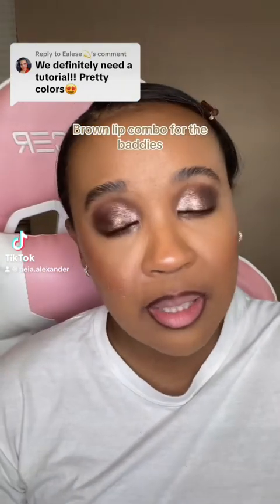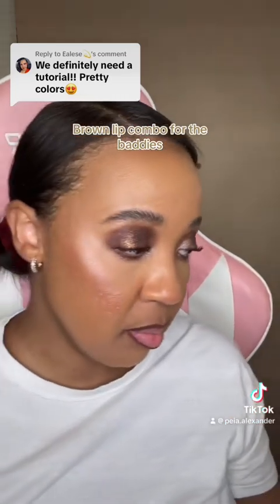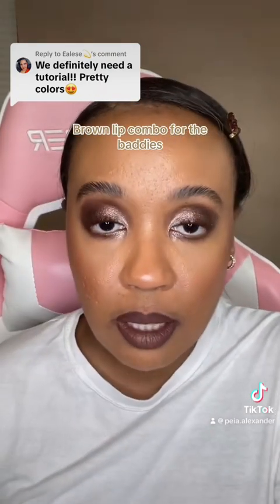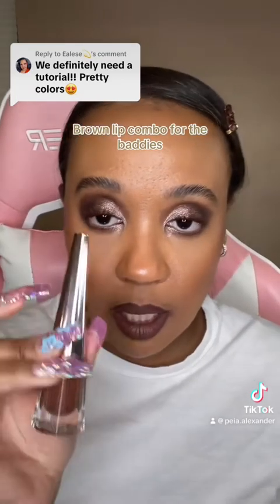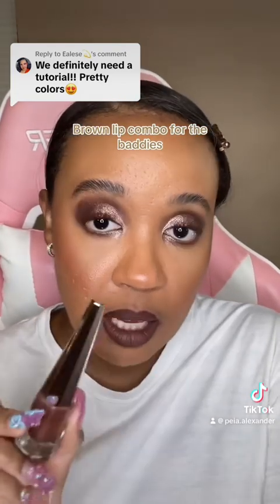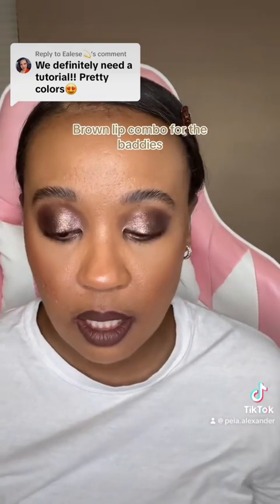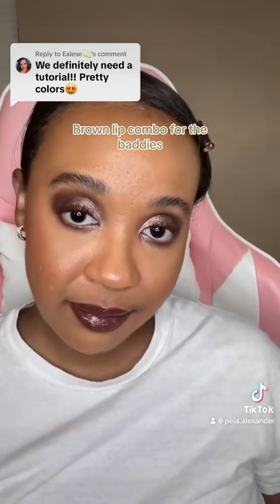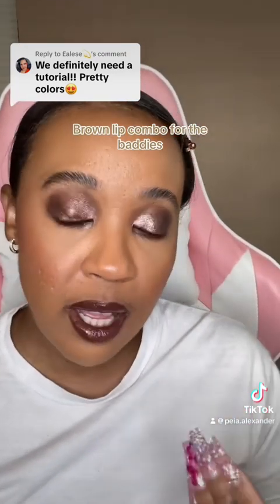Brown lip combo using Fenty Beauty & MAC Cosmetics